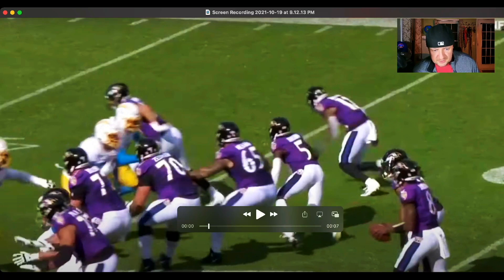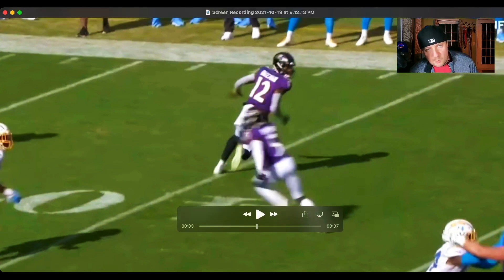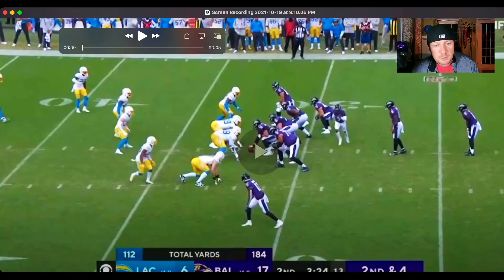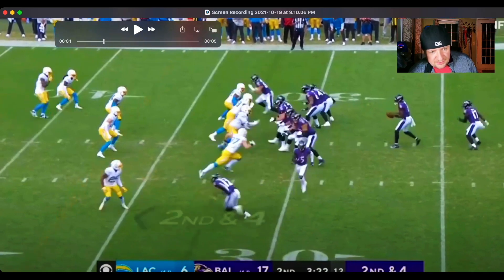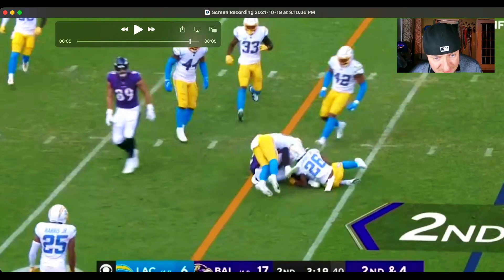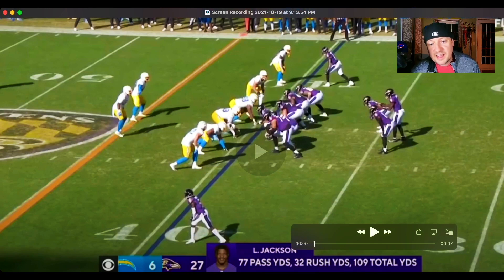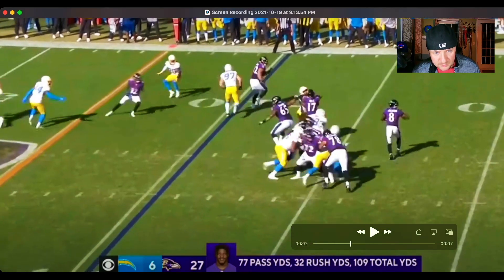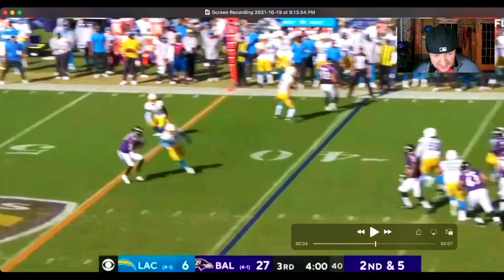Get Rashod Bateman On Your Fantasy Football Team NOW Before It's Too Late! He's A Future WR1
Rashod Bateman should not be left on your waiver wire. He's a stash that could go off on your team. The upside is to the moon. If it doesn't work out you can drop him. But you have to pick him up. You don't want him going off for another team in your league.

Join a fantasy league today!